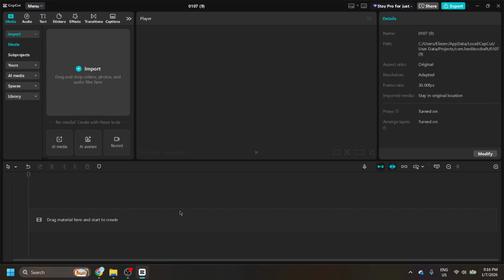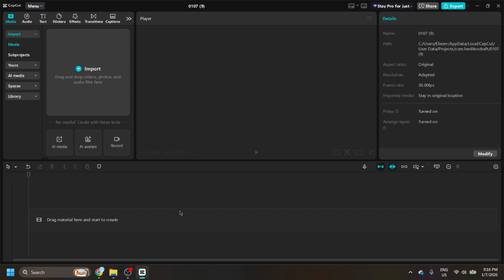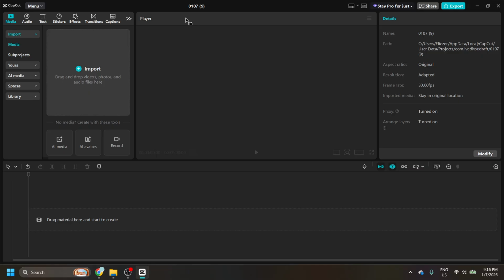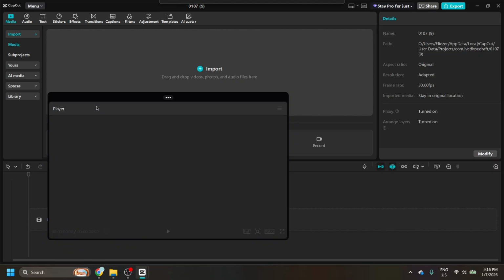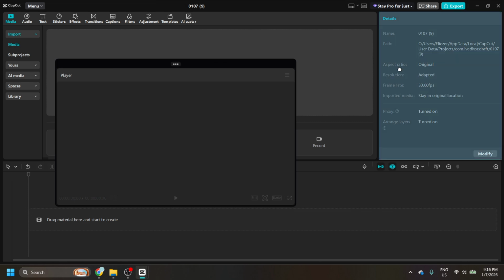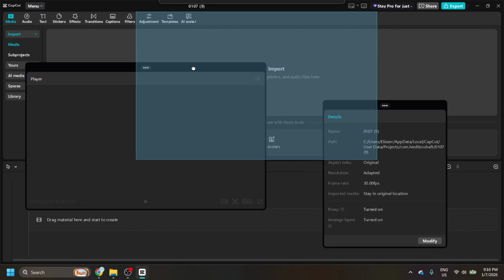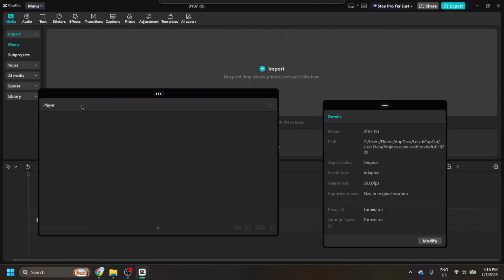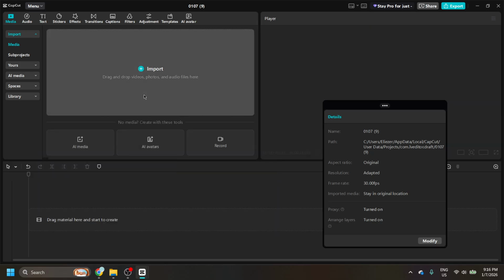How To Reset To Default Layout In CapCut (Easy Guide)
In this video, we discuss how to quickly reset CapCut layout and return to CapCut default settings. Whether you need a CapCut interface reset or want to fix CapCut workspace issues, this guide helps restore CapCut view instantly.

00:00 Intro
00:18 Open CapCut and Identify the Workspace
00:45 Customize the Layout
01:09 Layout Changes Do Not Affect Project Files
01:26 How to Reset to Default Layout
01:42 What Happens After Restoring Default Layout
02:05 Summary of Steps